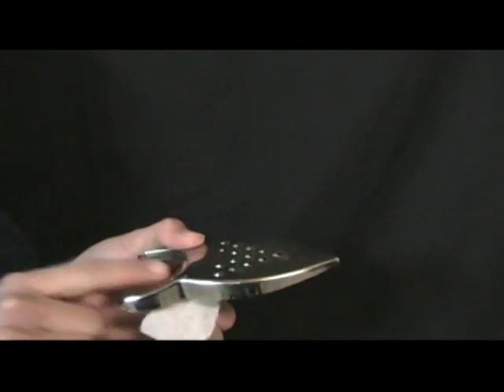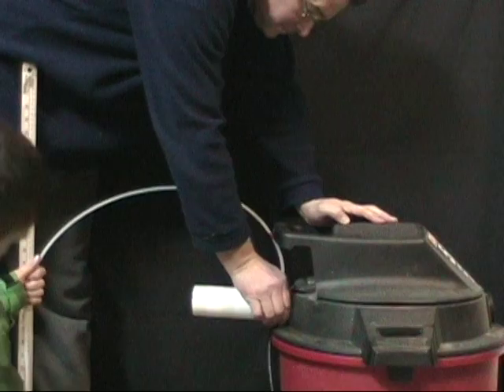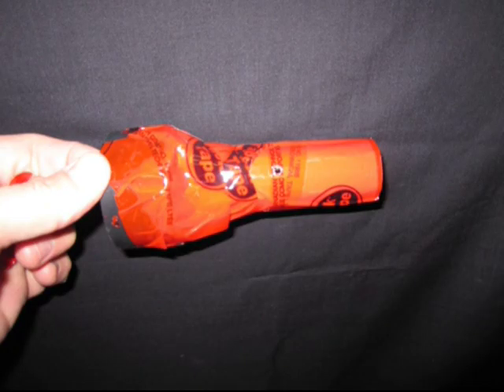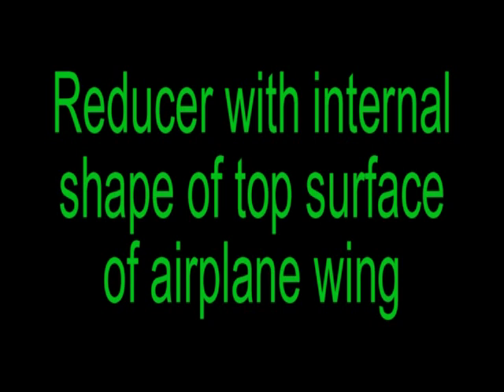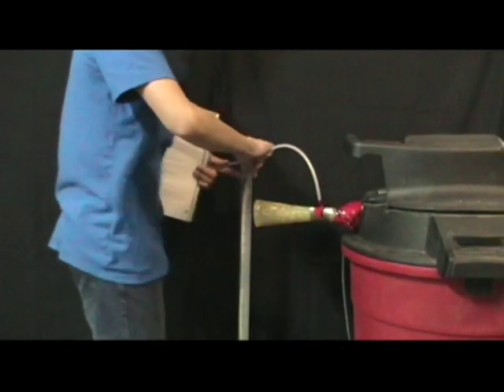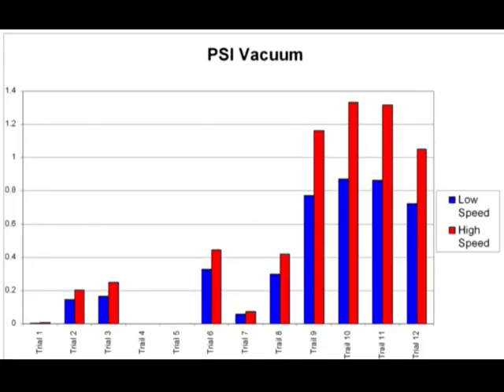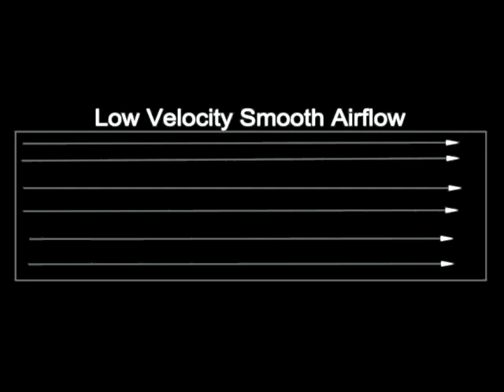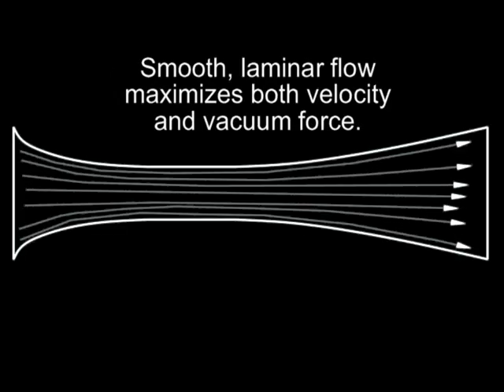Grade 8 Science Project - Venturi Vacuum Pump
A grade 8 boy tests to see if the exhaust from a dirt bike can be used to create a vacuum strong enough to draw enough air through the radiator to replace an electric cooling fan.

Music is used with permission of the artist:

Dave Thomson "Writing on the Wall"